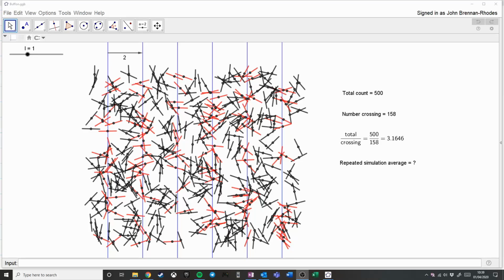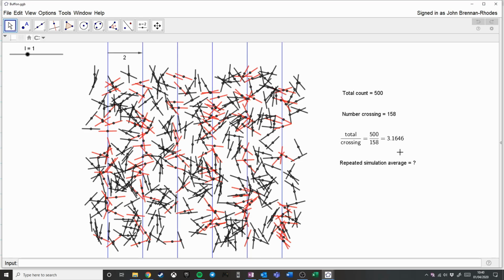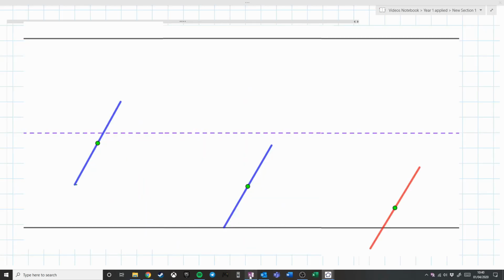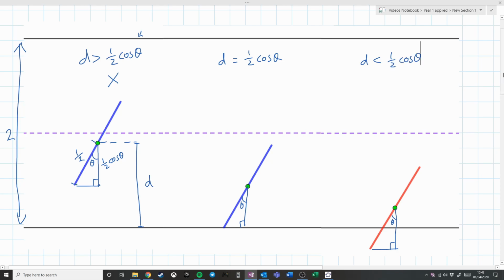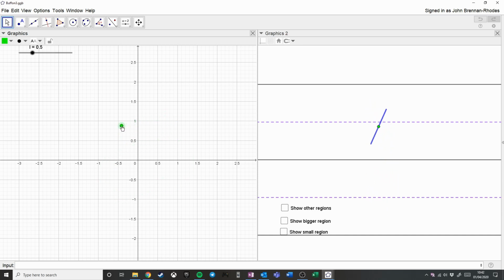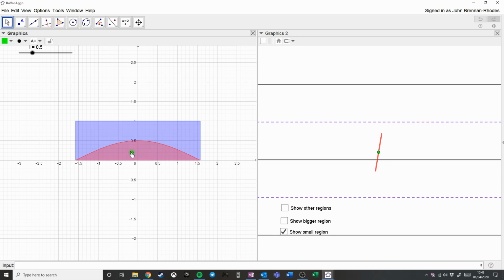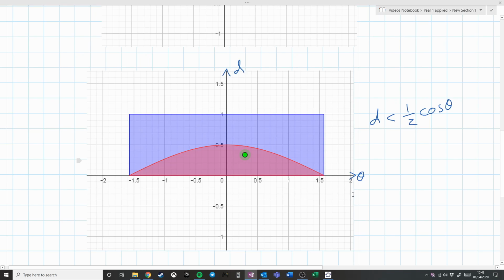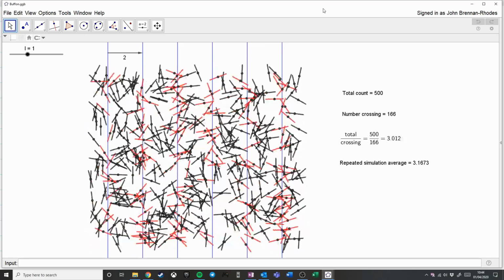Surprising pi result! Investigating Buffon's Needle in Geogebra